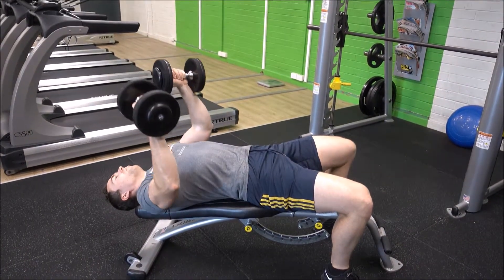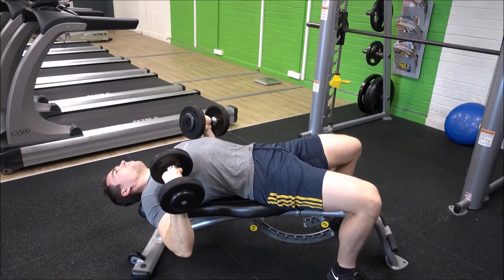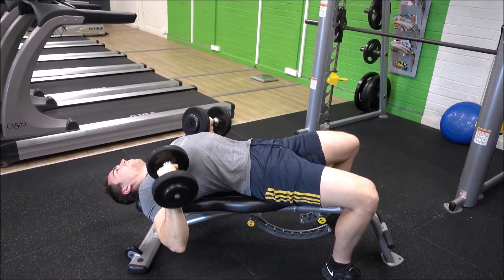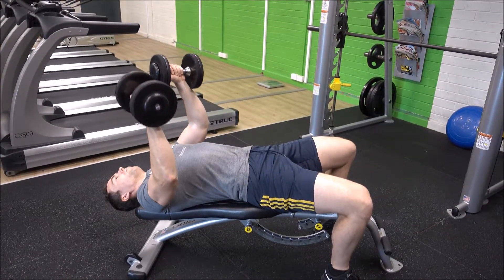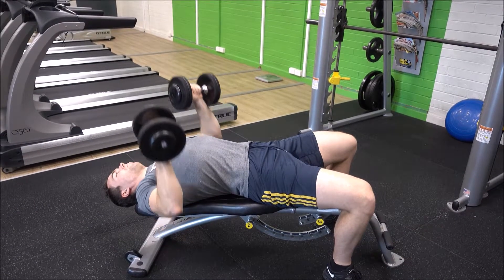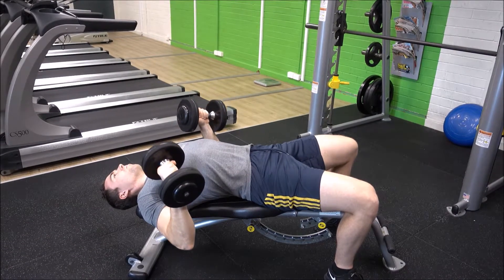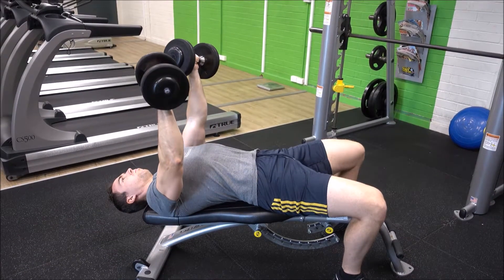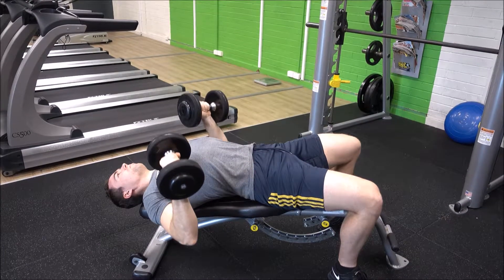How To: Decline Dumbbell Press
** Read The Written Article **

demonstrates the decline dumbbell press.

The decline dumbbell press works the lower portion of the chest.